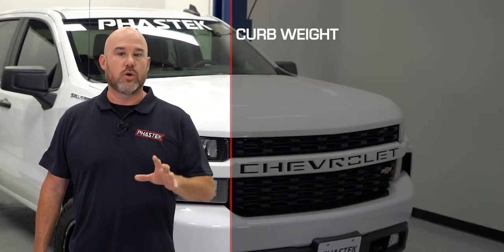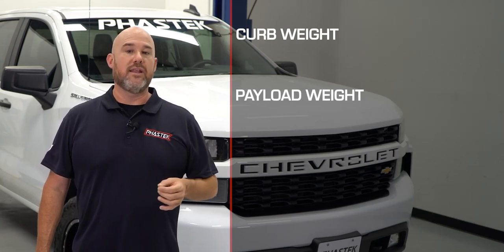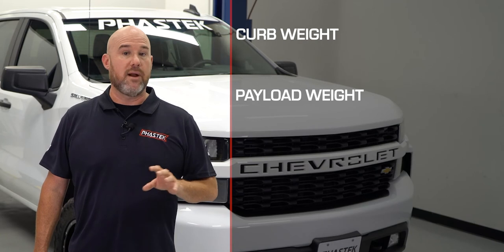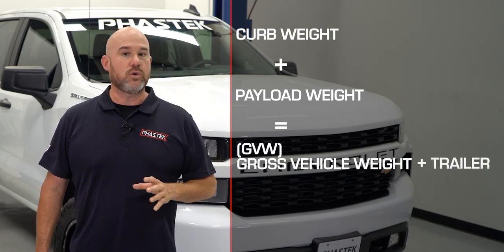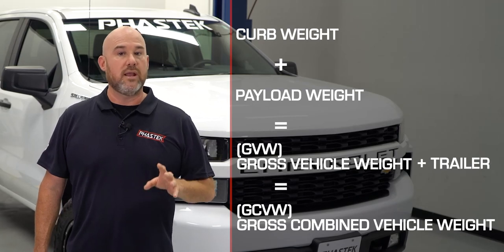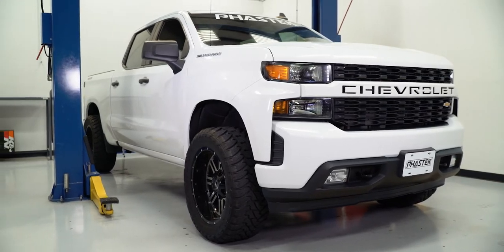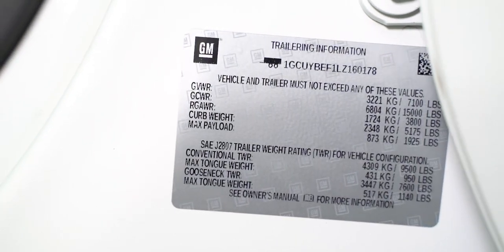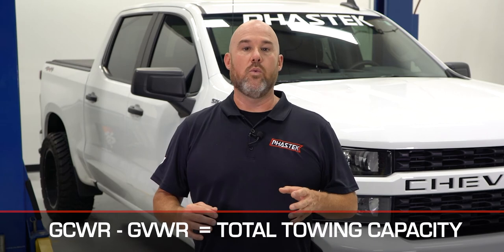What You Need to Know To Tow in Your Chevrolet Silverado - Phastek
What do you need to know to tow or haul something in your Chevrolet Silverado 1500? Phastek goes over some basic terms you need to consider and things you'll need to calculate, before you start attaching trailers. You need to know how to find out how much your truck weighs, what's your max payload and curb weight. Make sure to follow Phastek for more towing videos.

​Get your truck ready to go with our lines of aftermarket Chevrolet Silverado and GMC Sierra parts. Shop parts for your Chevrolet Silverado or GMC Sierra truck with some of the latest and greatest aftermarket products available. Everything from cold air intakes, header systems, exhaust systems, and programmers. All picked to improve your drive and style with the latest options.